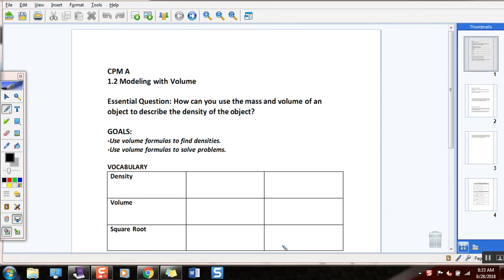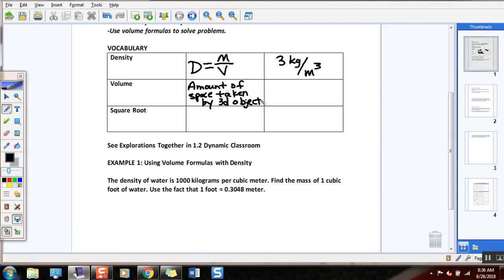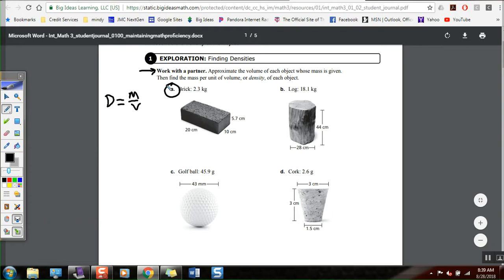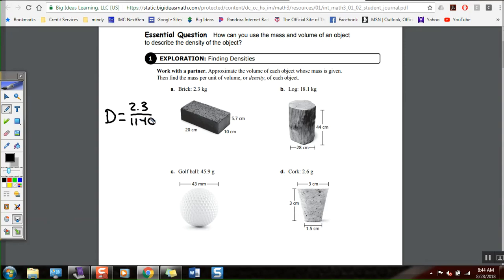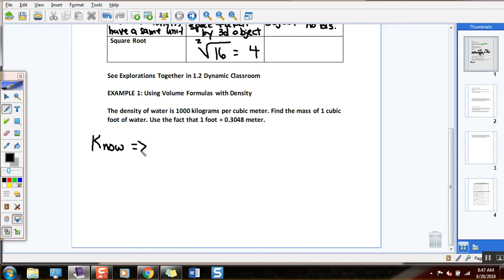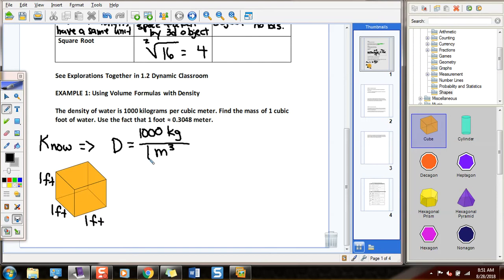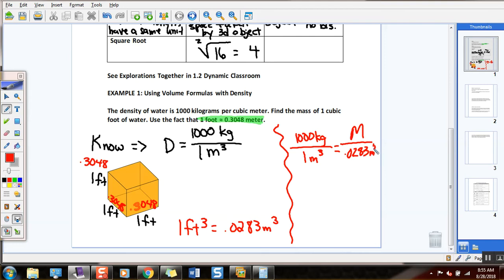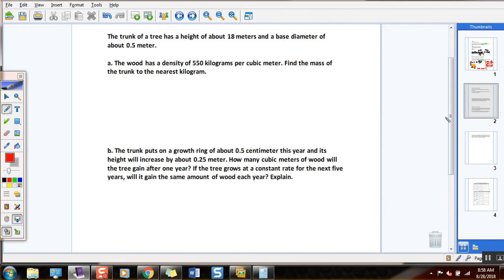College Prep A 1.2 Lesson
College Prep A Lesson 1.2